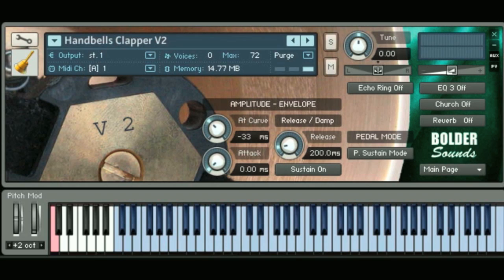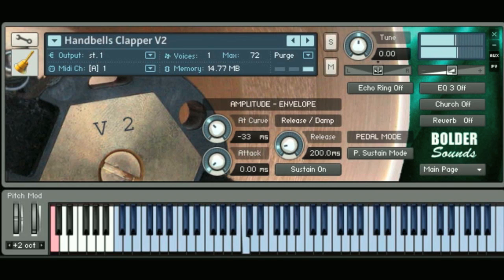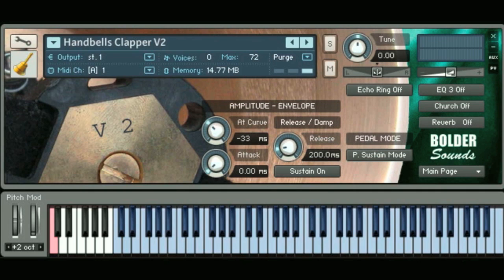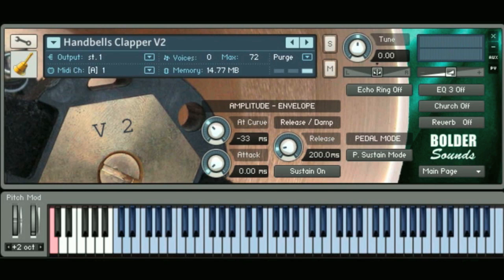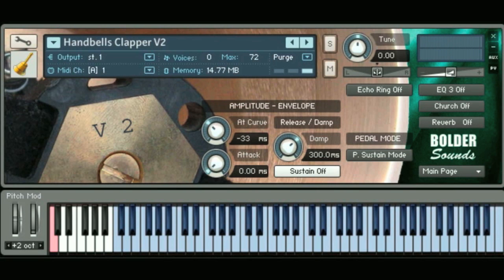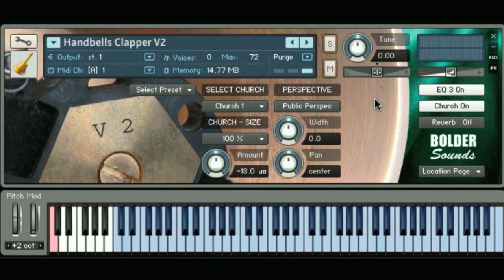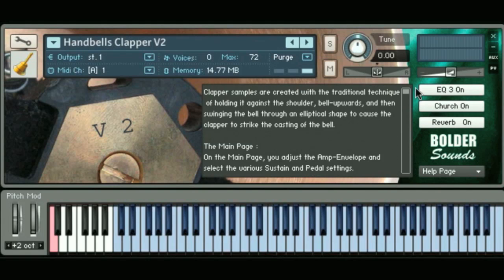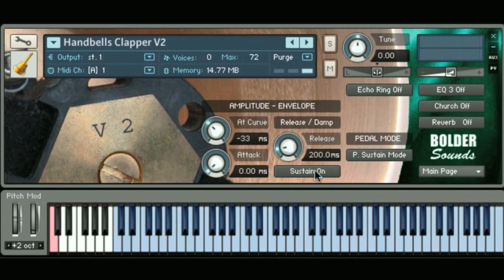Handbells V2 demo part 1 - Bolder Sounds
Demo of the Handbell V2 sample library from Bolder Sounds for Native Instruments Kontakt 3+.